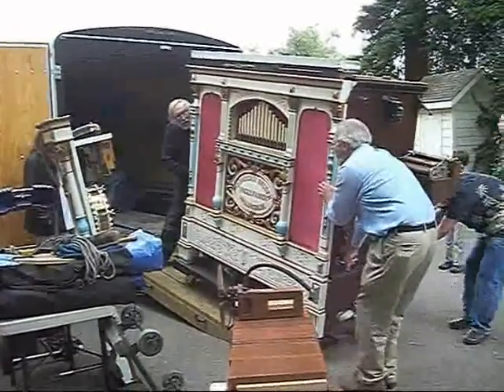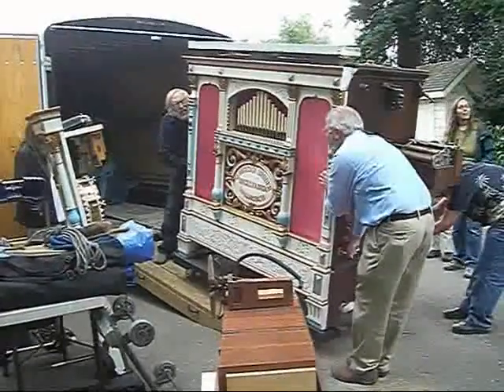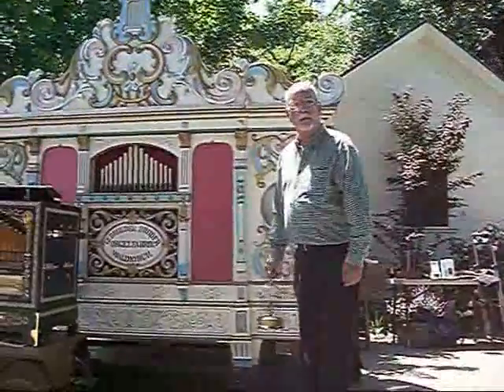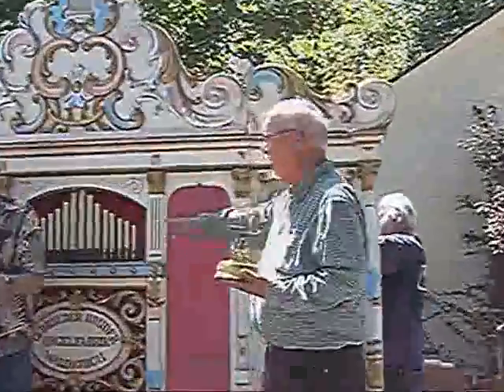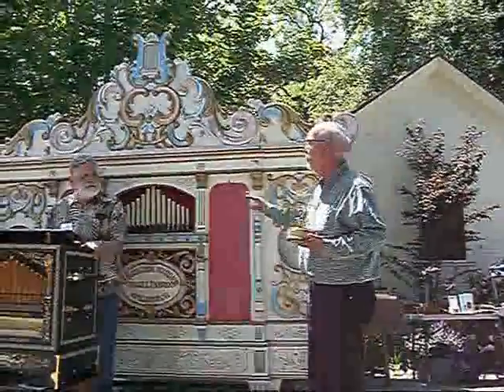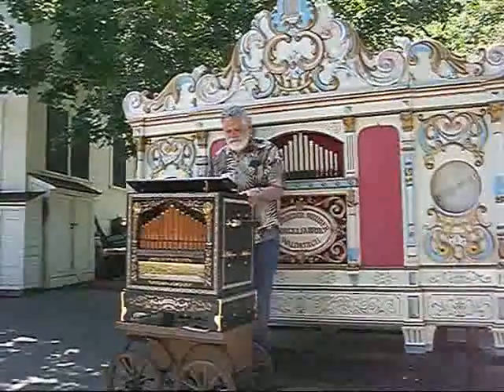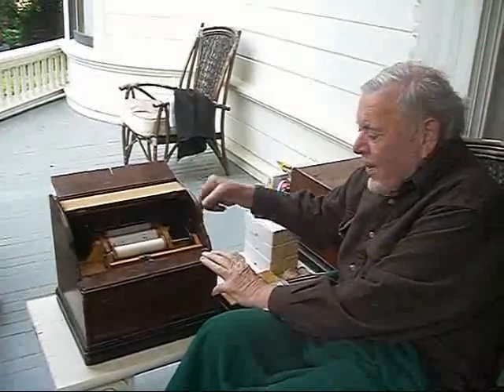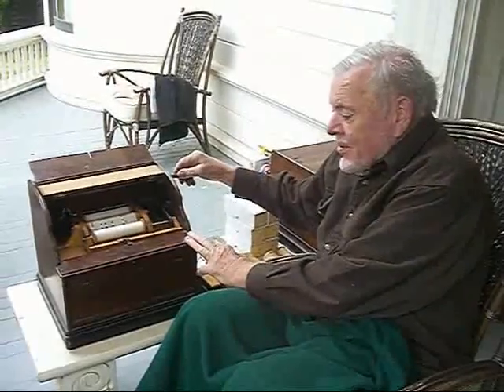MBSI Ardenwood 2010.avi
MBSI (Musical Box Society) Golden Gate Chapter exhibition at Ardenwood Historical Farm, May 2010